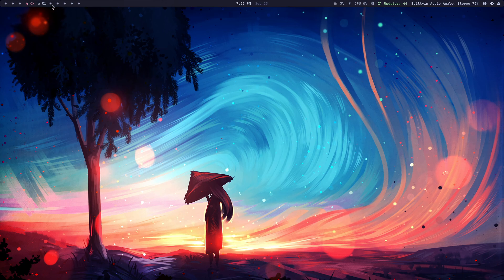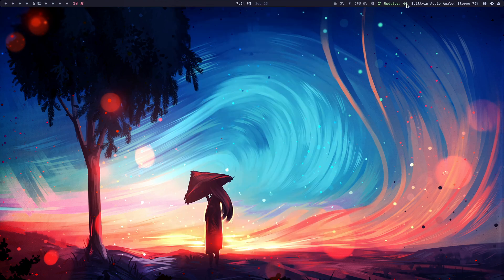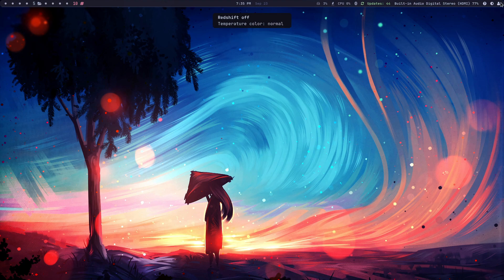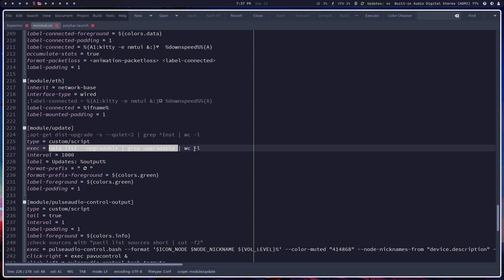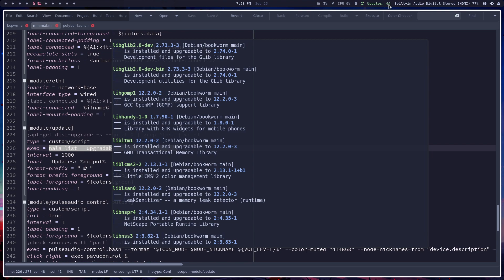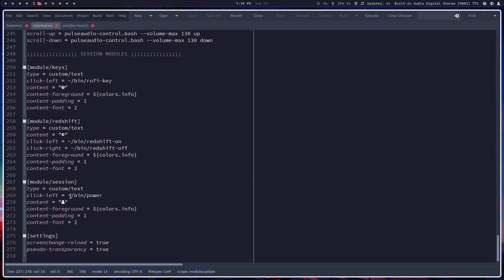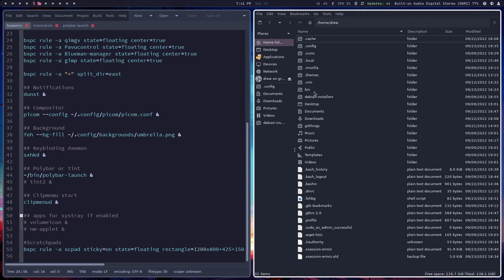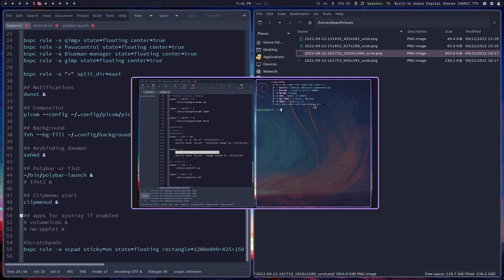BSPWM - Debian Bookworm - Choosing Between Polybar or No Status Bar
Installed BSPWM using bash script.